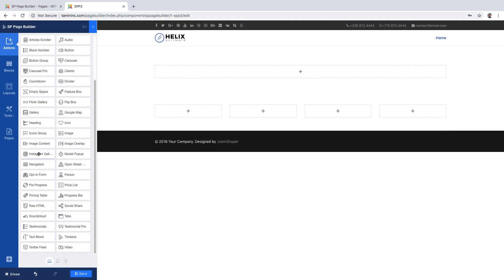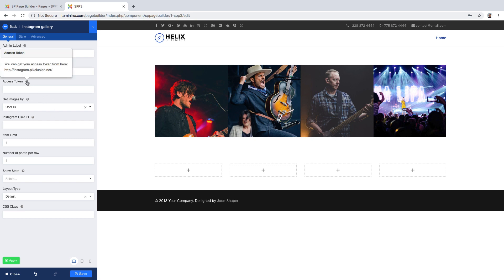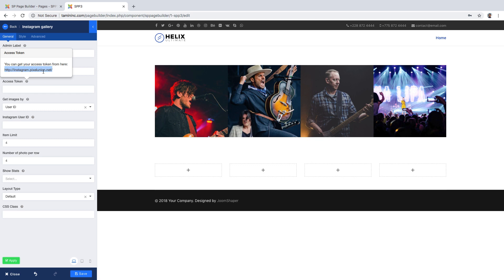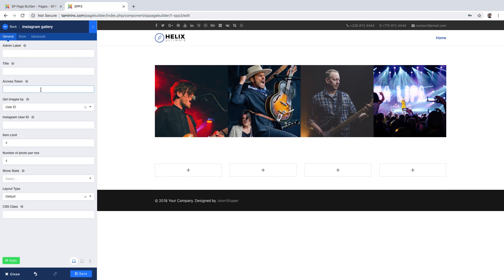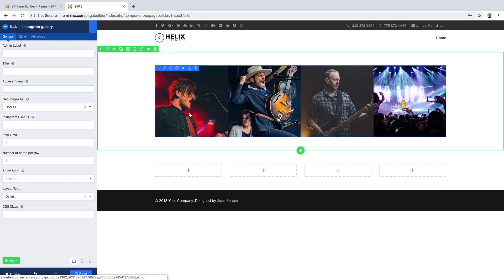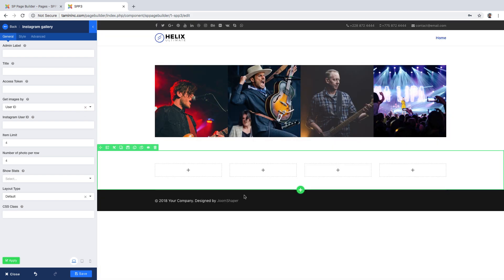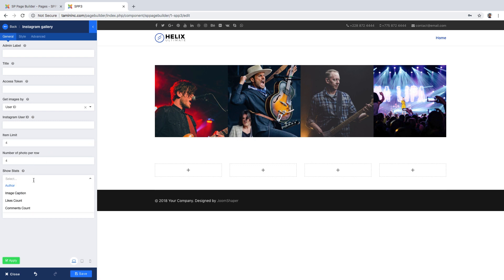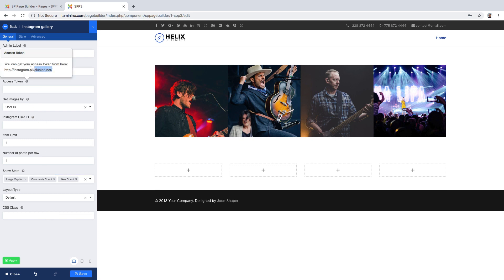Instagram Gallery Addon on SP Pagebuilder 3.4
Learn how to use the latest version of Joomshaper's revolutionary extension that teaches you how to build websites from scratch just by dragging and dropping without writing a single line of code.